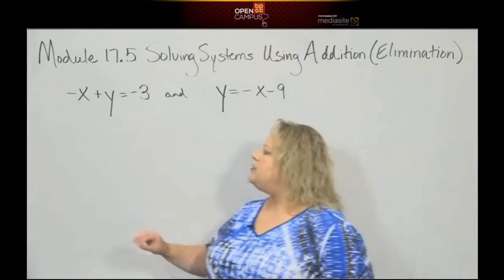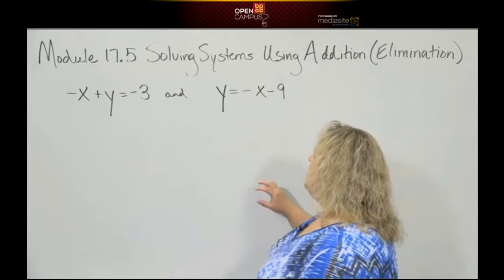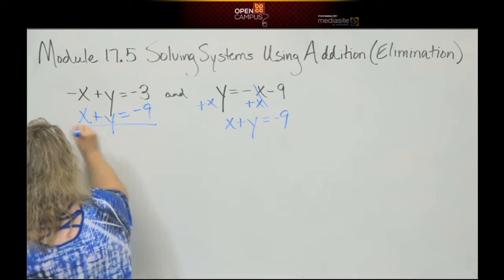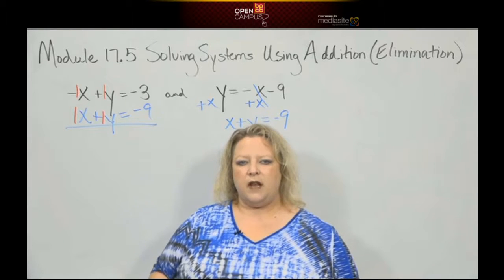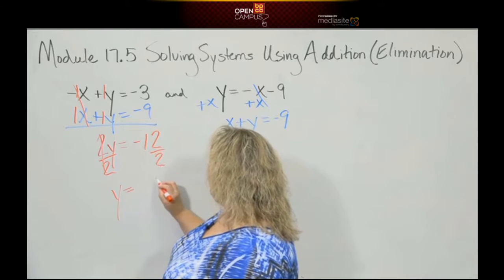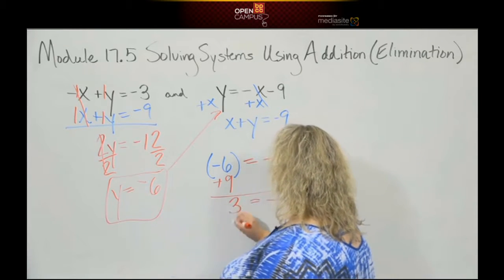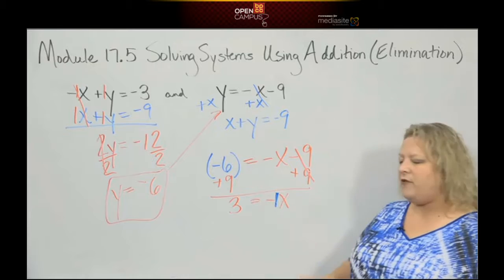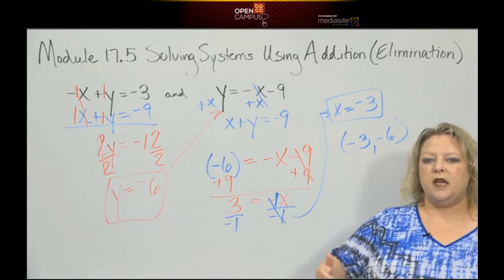Module 17 5B2 Solving Systems of Equations Using Addtion Method